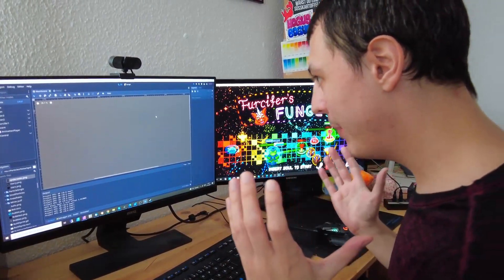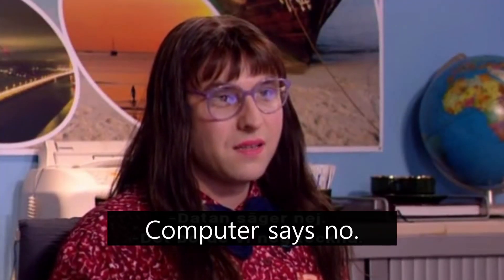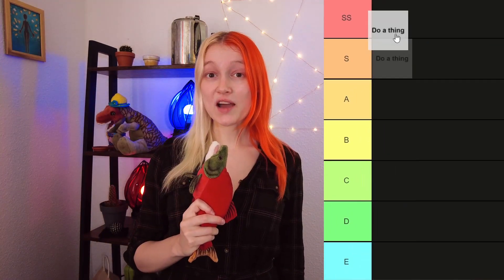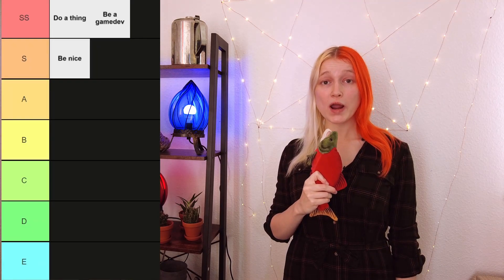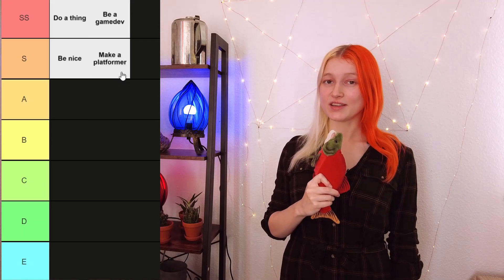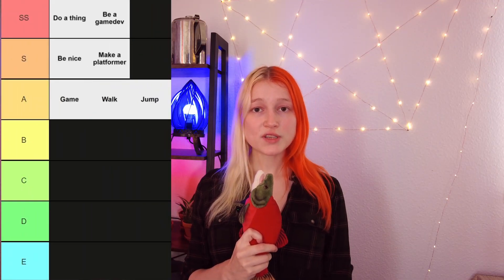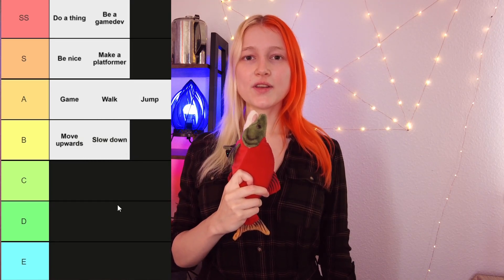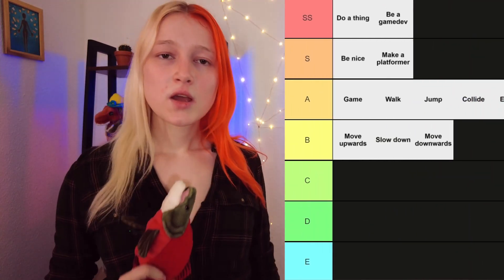How to Think Like a Computer Scientist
We studied computer science - and it changed us. We now approach any problem we face (in coding and game development, but actually pretty much in general) in a ...very nerdy way - that we talk about in this video! We hope this is helpful to you.